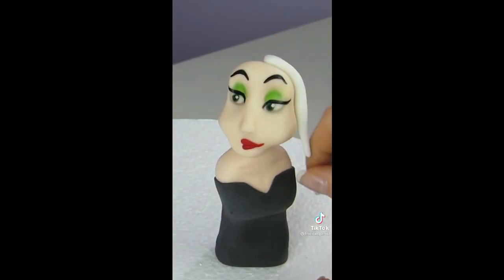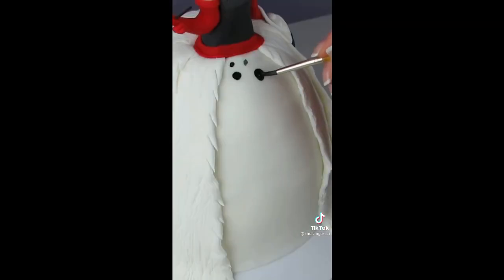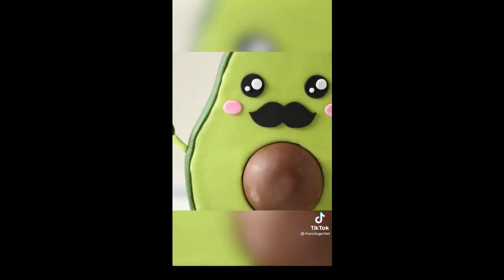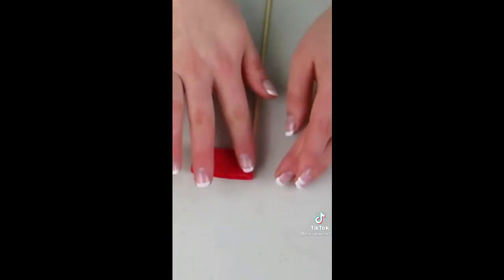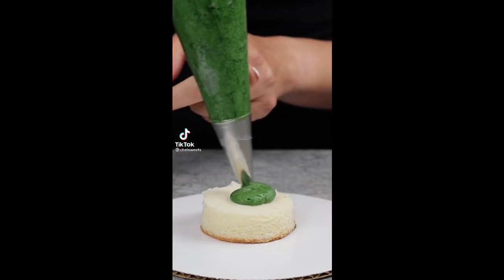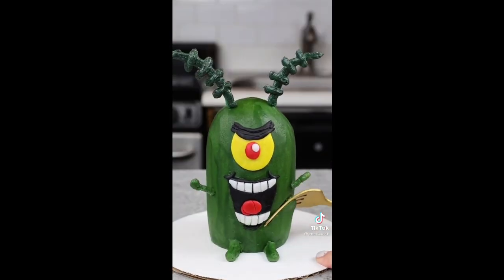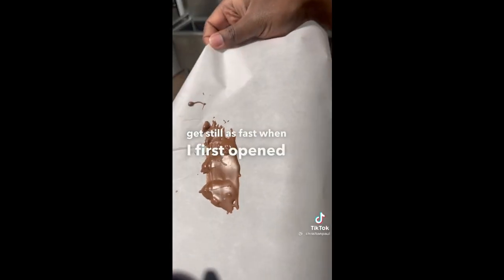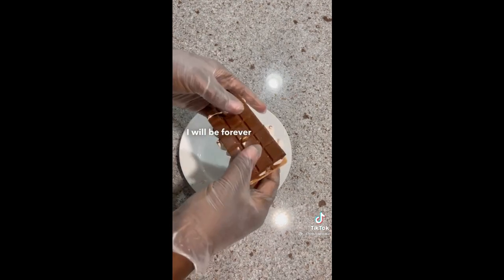🔥10 MINS OF BAKED GOODS & TREATS | SMALL BUSINESS TIKTOK🔥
Hi everyone! I hope these videos inspire you to pursue your passions because they inspire me! I might start my own small business :)

After watching a lot of TikTok videos, I've figured out baking must-haves:
1. Kitchenaid Mixer (dupe)
2. Fat Daddio's Round Cake Pans
3. Cake Boards
4. Birthday Cake Toppers
5. Cake Boxes
6. Cupcake Liners
7. Individual Serving Brownie Pan
8. Butane Torch
9. Silicone Utensil Mat
10. Silicone Baking Mats

Intro: Manique Here